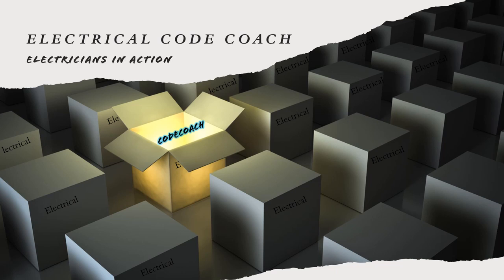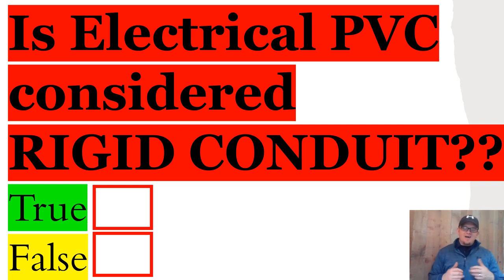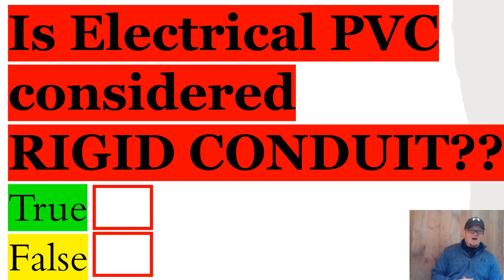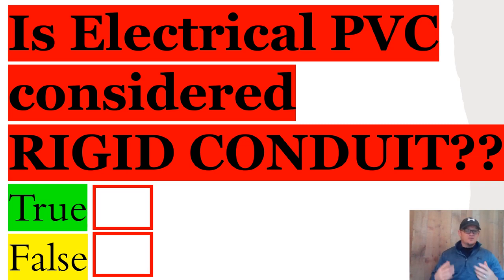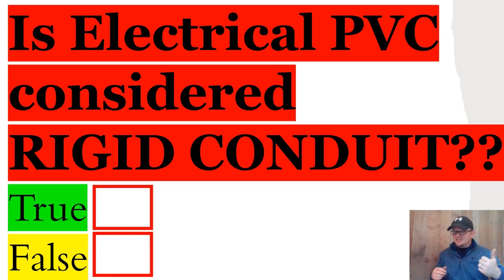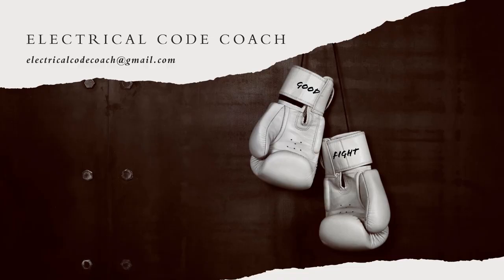Is PVC considered RIGID Conduit?